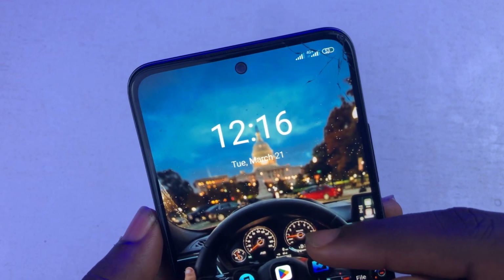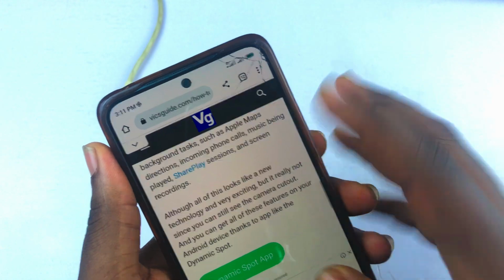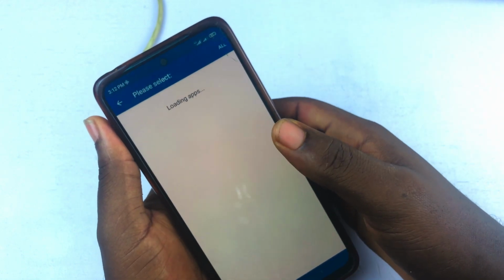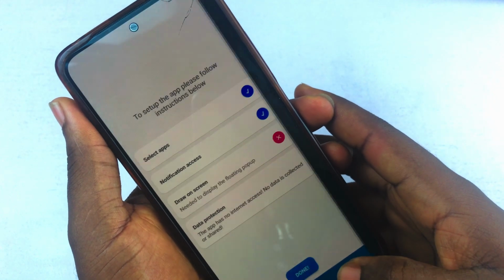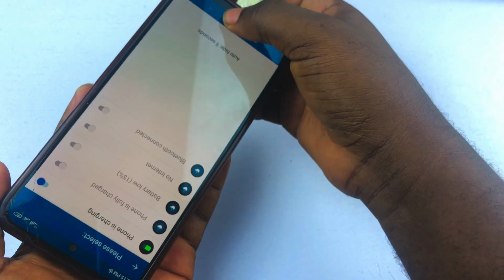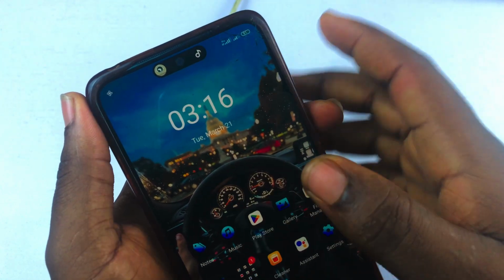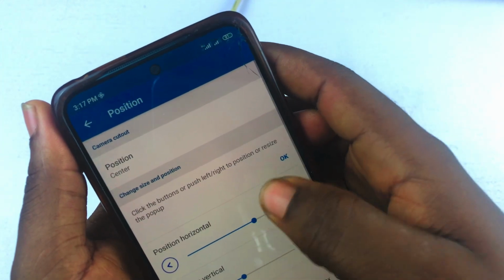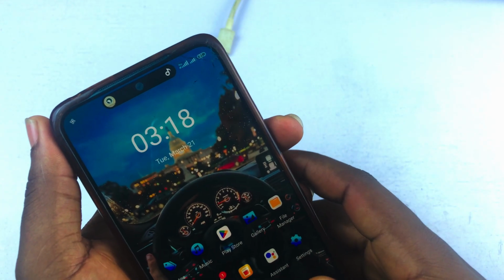How to Get the iPhone 14 Pro's Dynamic Island on Any Android Smartphone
In this video, I will show you how to set up the Dynamic Island features you get on the iPhone 14 Pro and Pro Max on your Android device. The interface might look different on your phone, but if you follow up the process step-by-step, you should have this working on your device.